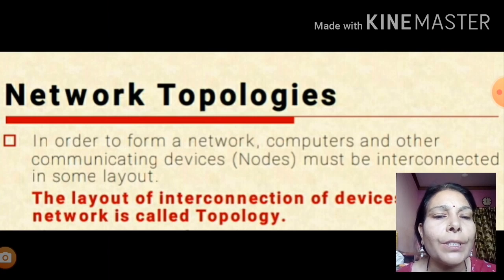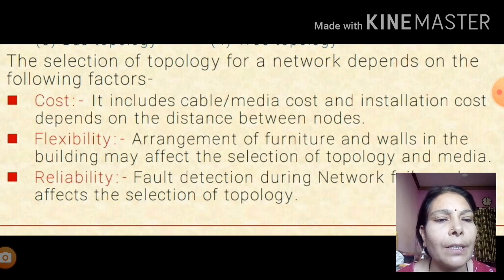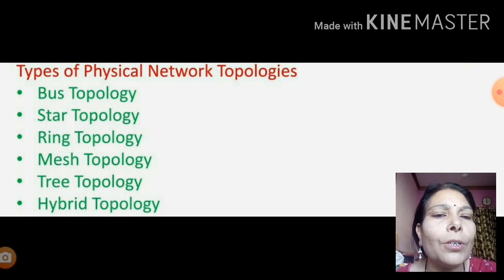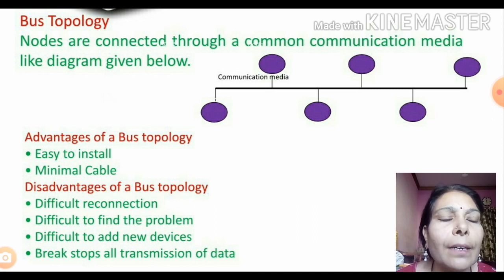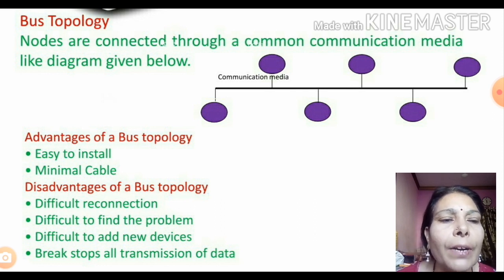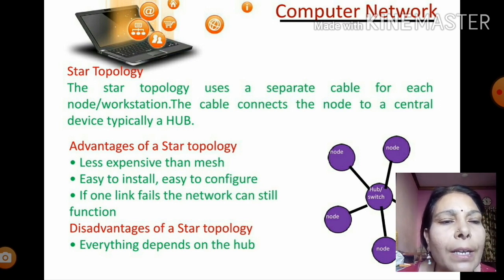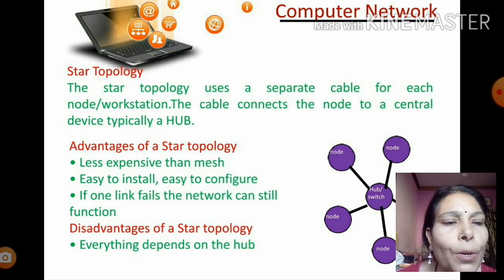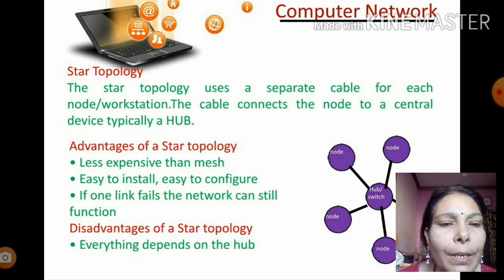Network Topology ( Part 1) | Computer Network | Class 12 (CBSE)- Informatics Practices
Definition of Network Topology, Factors required for topology,  Types of Topologies of Chapter Computer Network of Class 12 - CBSE- Informatics Practices.